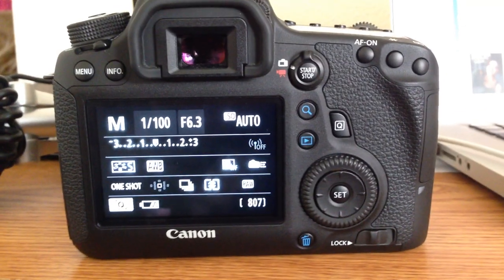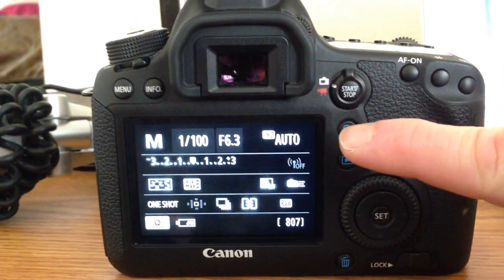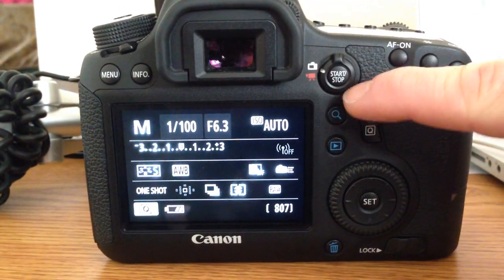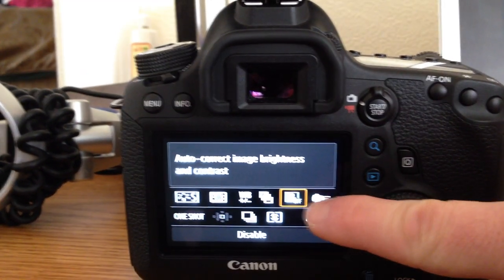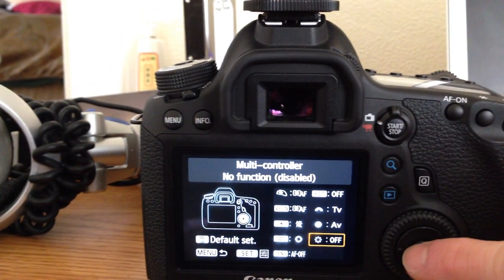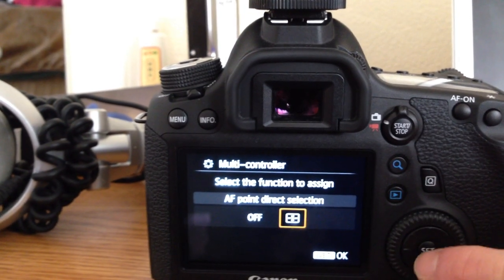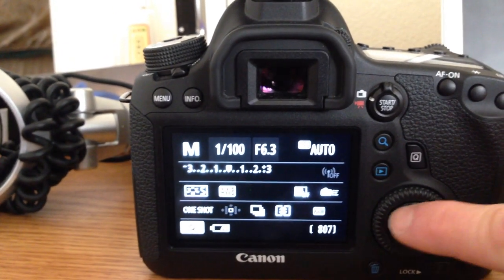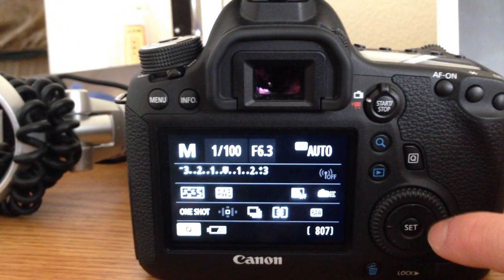Canon 6D Autofocus Selection FIX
Feeling sad that the 6D doesn't have AF selection joystick?
Problem SOLVED!
Canon 6D Accessories
6D Batteries
50mm 1.8 lens